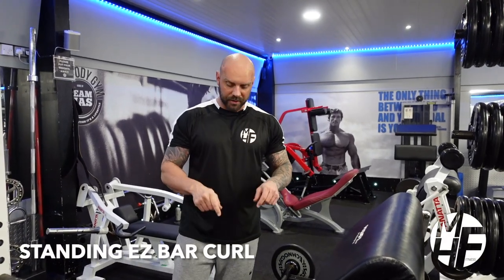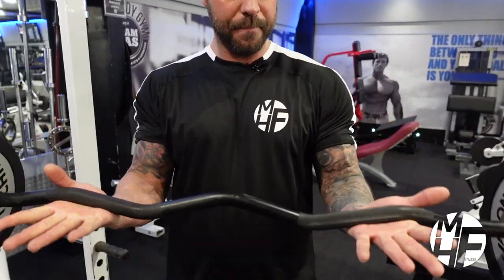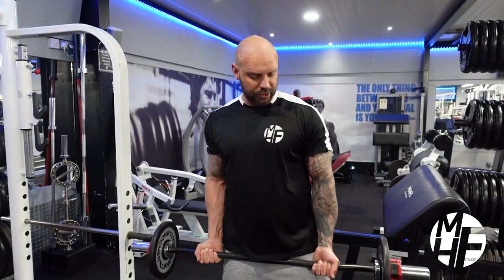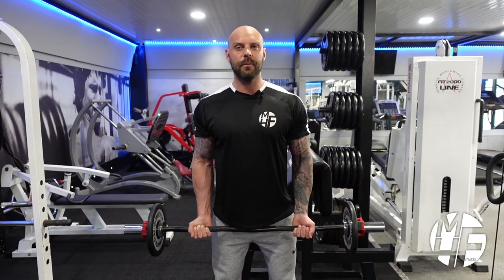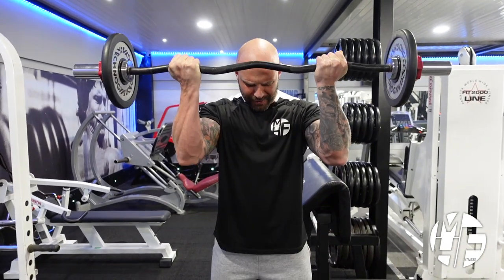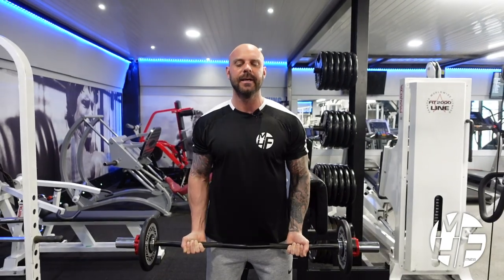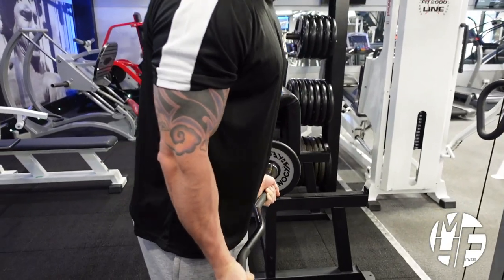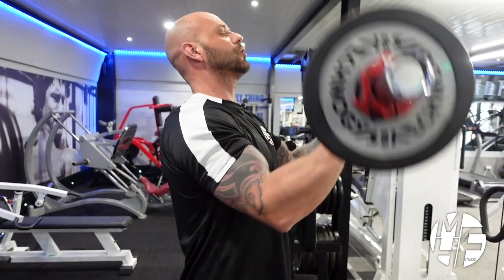STANDING EZ BAR CURL: A Step-by-Step Tutorial for Better Bicep Workouts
In this video tutorial, you will learn how to perform standing EZ bar curls with perfect form and technique. The EZ bar curl is a popular exercise for targeting the biceps and forearms, and is a staple in many workout routines.

Throughout the step-by-step tutorial, you will be guided through the proper setup, hand positioning, and range of motion for the exercise. You'll also learn about common mistakes and modifications that can help you get the most out of your workout.

One of the benefits of the standing EZ bar curl is its versatility. The EZ bar allows for multiple hand positions, allowing you to target different parts of your biceps and forearms. It's also a great exercise for building grip strength and can help improve your overall lifting performance.

This exercise is rated highly among fitness experts and bodybuilders alike, as it is an effective way to increase bicep strength and size. Whether you're a beginner or an advanced lifter, this tutorial is perfect for anyone looking to improve their bicep workouts and see better results.